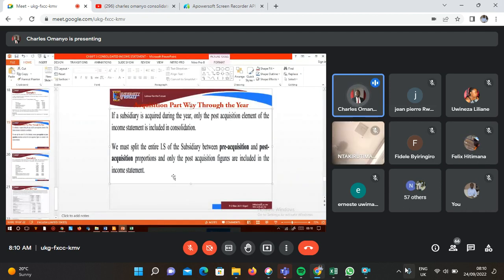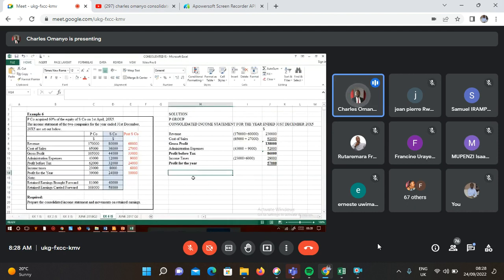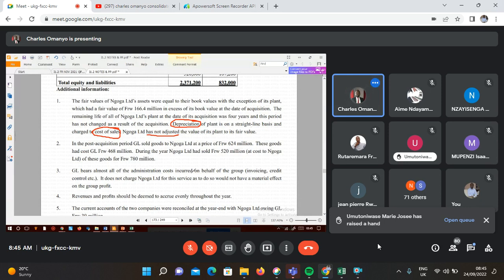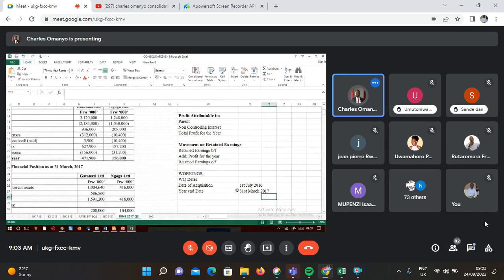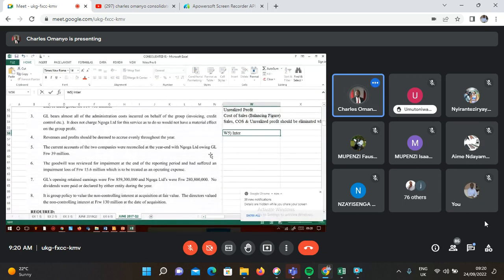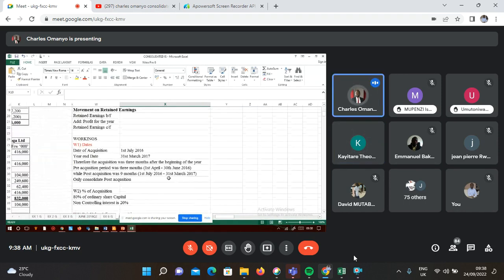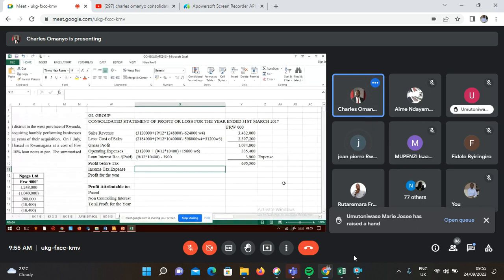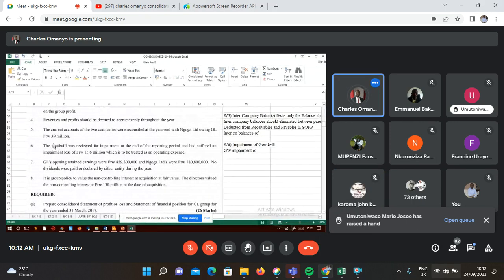FINANCIAL REPORTING CHAP 3 CONSOLIDATED INCOME STATEMENT AND OTHER COMPREHENSIVE INCOMES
THIS IS THE FINANCIAL REPORTING TOPIC 3 CONSOLIDATED OR GROUP ACCOUNTS FOR CPA EITHER ICPAR OR KASNEB.